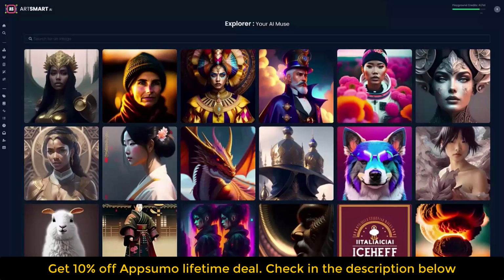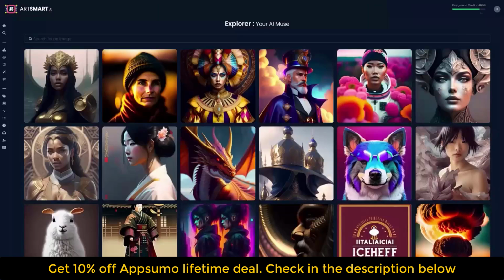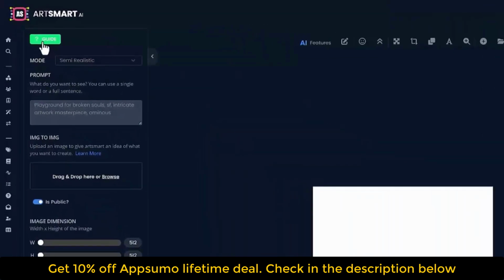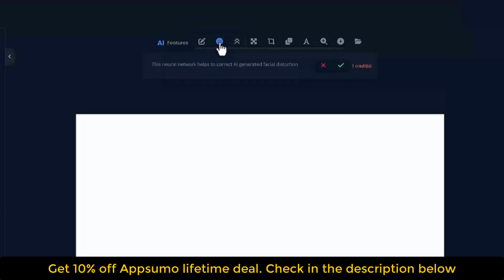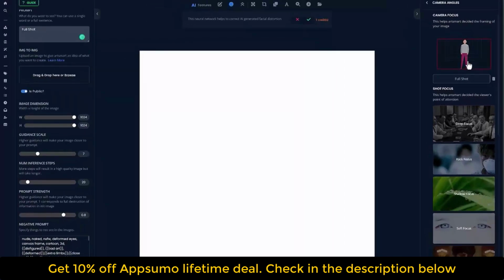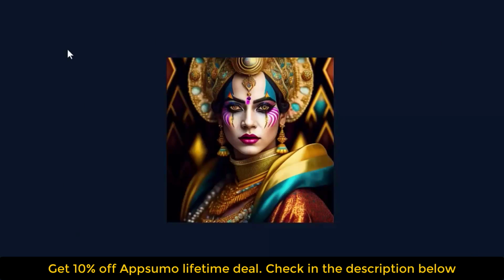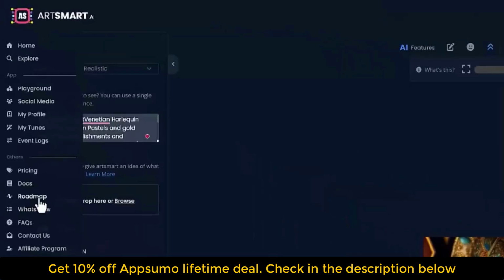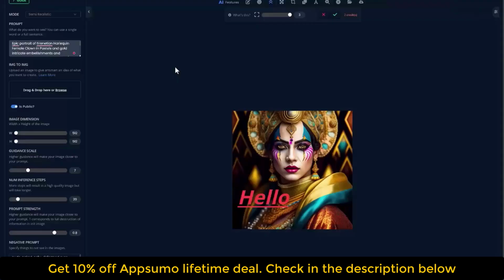Artsmart.ai lifetime deal $39 on Appsumo - 90% off Artsmart.ai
If you're looking for an affordable way to up your brand's marketing strategy, look no further than Artsmart.ai! For a limited time only, you can get 90% off Artsmart.ai, which will allow you to create unique AI-generated images that will help your business reach new heights.

 Artsmart.ai is a unique and affordable tool that can help your business reach new heights with its marketing strategy. With Artsmart.ai, you can create high- quality AI-generated images that will help your business stand out from the competition. So don't wait any longer! Get your lifetime deal on Artsmart.ai today!

Visit the  "Artsmart.ai Appsumo lifetime deal" deal page.